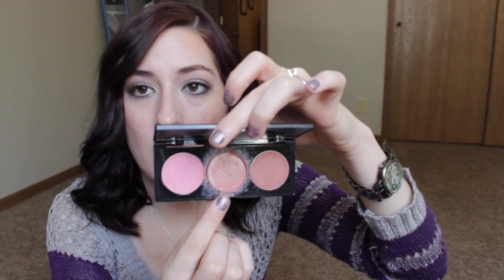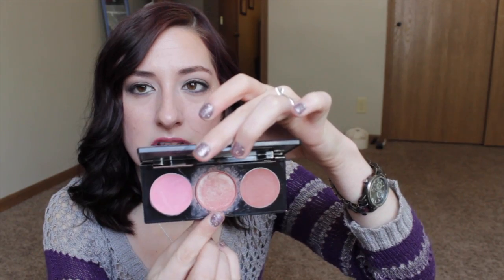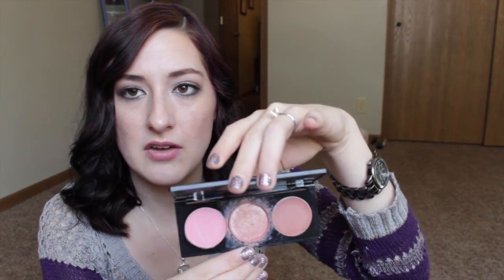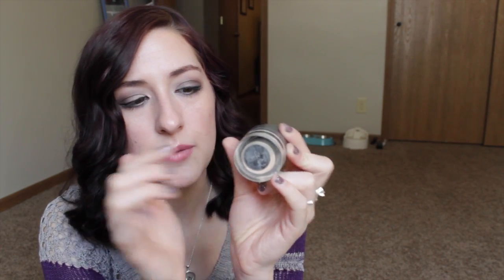Finish Five by Cinco de Mayo Update #1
Hey, guys!
Today I'm sharing my first update on my Finish Five by Cinco de Mayo project. With 3 months left, I'm feeling pretty good about finishing up most of my products by May 5th. How is your project going? I'd love to know in the comments below.

Products mentioned:
Various perfume samples
Vasanti Brighten Up Enzymatic Face Rejuvenator
Stila Convertible Color Dual Lip and Cheek Cream Trio (Lillium and Cherry Blossom)
Urban Decay Razor Sharp Ultra Definition Finishing Powder

What I'm wearing:
Shirt: Maurices
Nails: Sally Hansen Complete Salon Manicure in Commander in Chic topped with OPI Teenage Dream

FTC: All products were purchased by me or given as a gift unless otherwise mentioned as received for reviewing purposes from Influenster or BzzAgent. All opinions are 100% honest and my own.